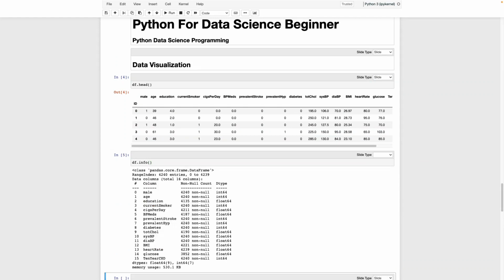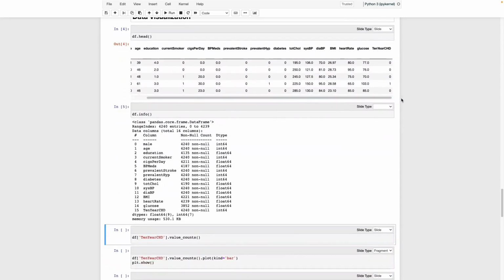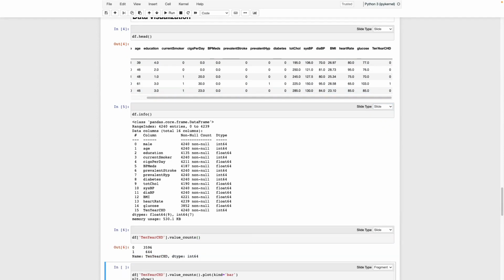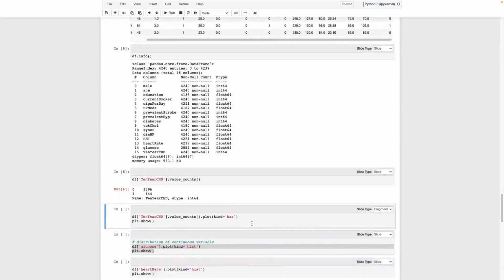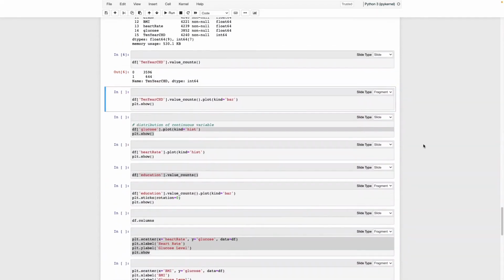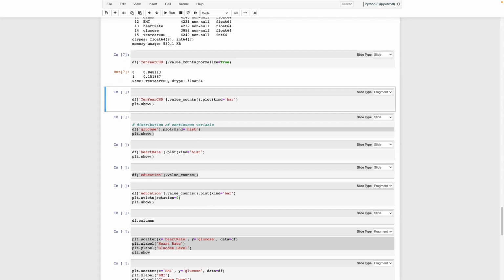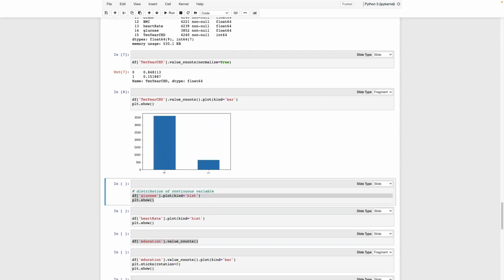Learn Python Programming: Data Visualization in Python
Learn how to use Python to create stunning data visualizations. From basic plots to advanced charts and graphics, we'll guide you through visualizing your data with Python.

Are you looking to take your data analysis skills to the next level? Look no further!

In this video tutorial, we'll show you how to use Python to create stunning data visualizations that will help you effectively communicate your insights.

From basic plots to advanced charts and graphics, we'll guide you through visualizing your data with Python.

You'll learn how to use popular libraries such as Matplotlib and Seaborn to create a variety of plots, including line plots, bar plots, scatter plots, and more.

By the end of this tutorial, you'll have the skills to create professional-quality visualizations and make your data more accessible and understandable to a wider audience.

Whether you're new to data visualization or an experienced data analyst, you'll find something valuable in this tutorial. So join us and learn to visualize data like a pro with Python!